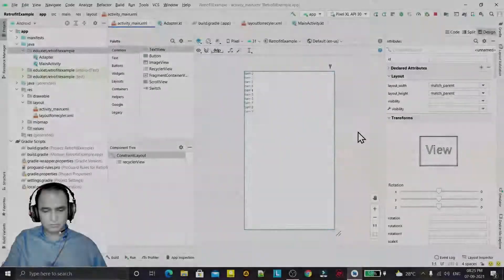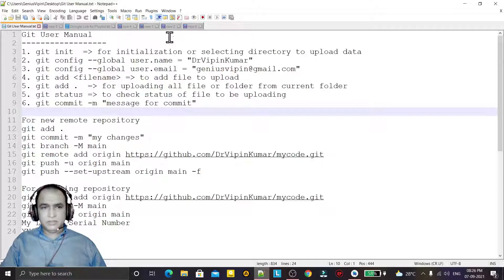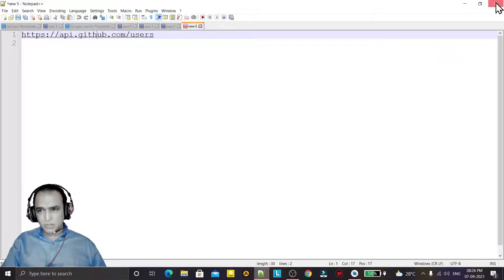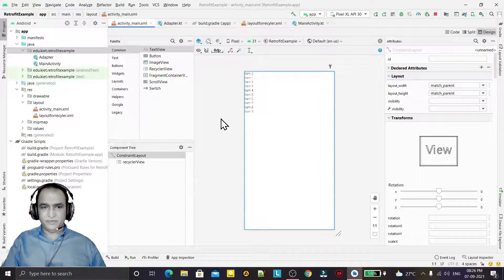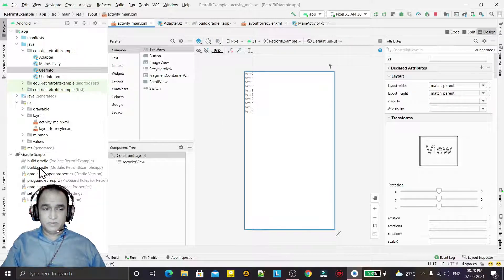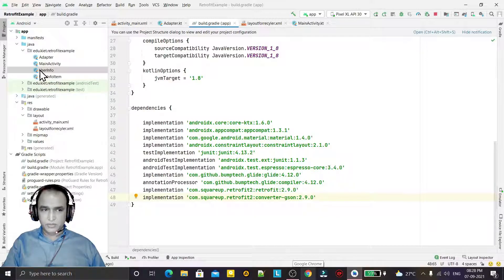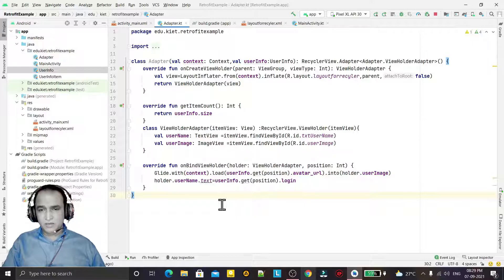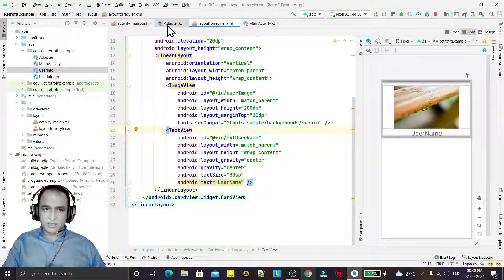Retrofit in Android to Fetch JSON Data | Jetpack Library | Dr Vipin Classes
How to fetch JSON using Retrofit in Android | Kotlin Android | Jetpack Library

About this video:
In this video, I explained about following topics:
1. What is retrofit?
2. How can we use Retrofit to fetch JSON data from internet using Kotlin Programming.
3. How to fetch json data by using retrofit in android?